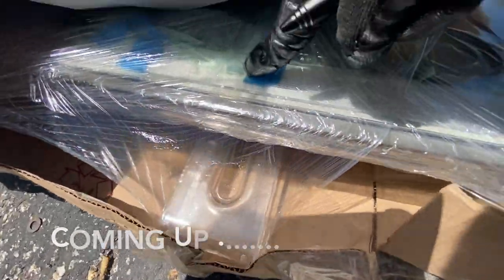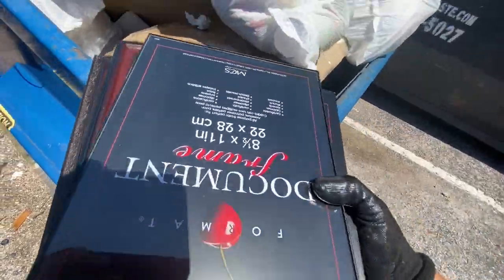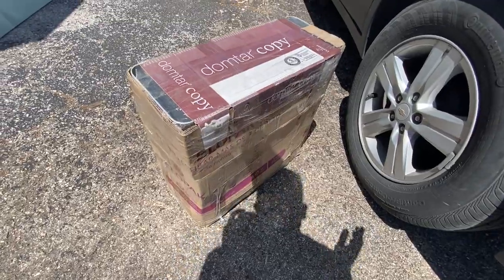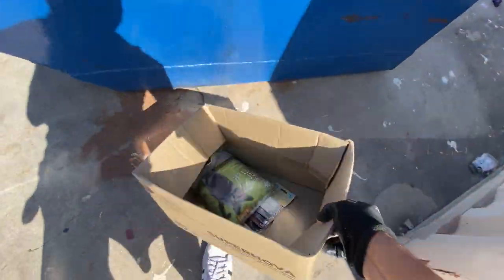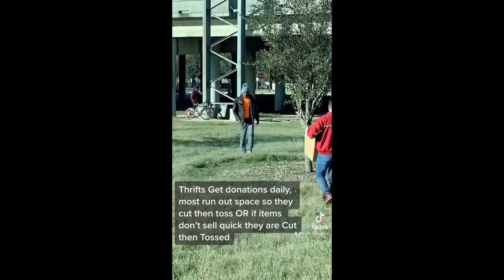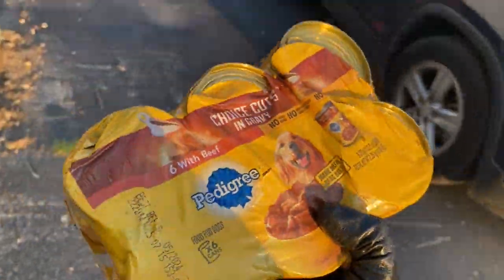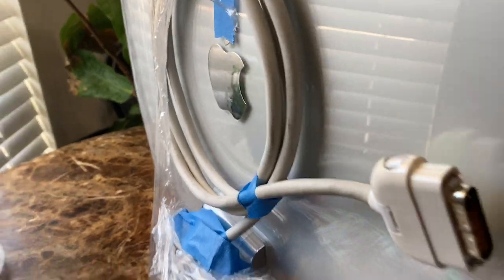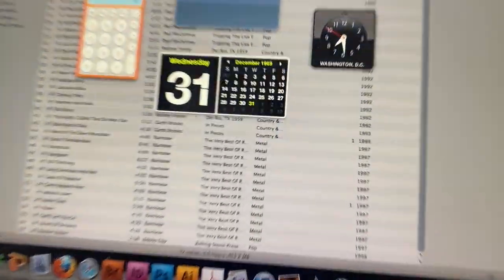Dumpster Diving - Found APPLE COMPUTER iMac in the Trash!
The EZPIK Grabber That I Use